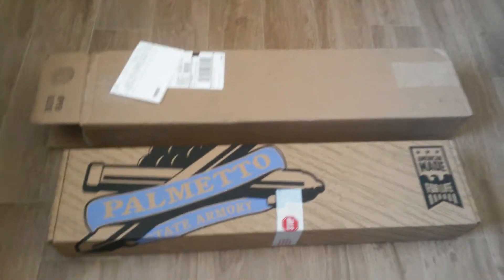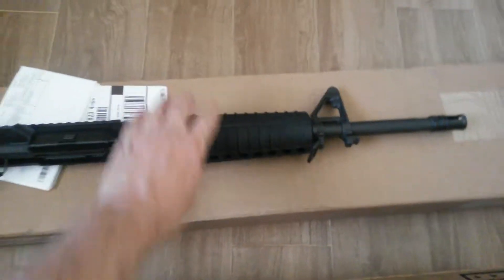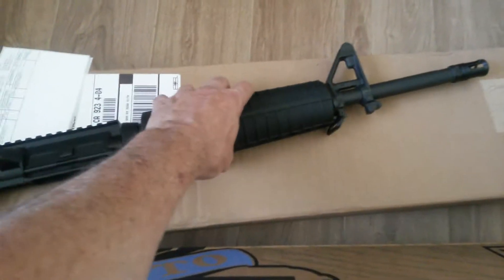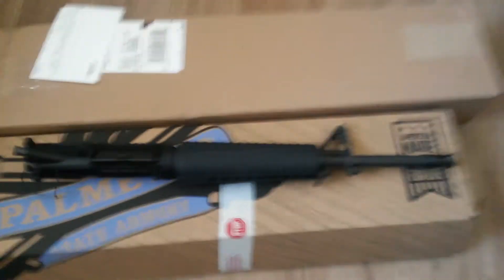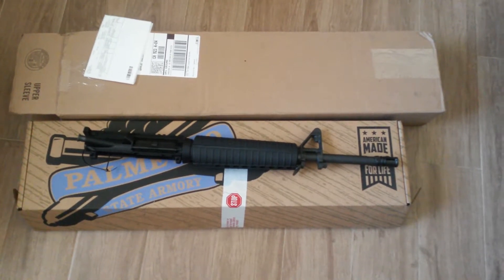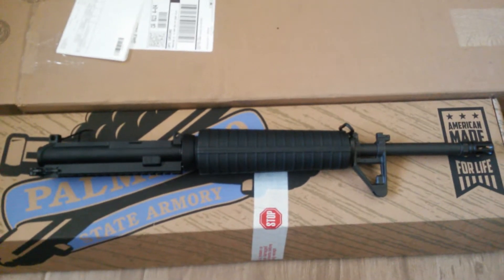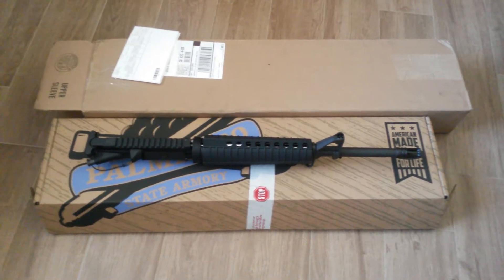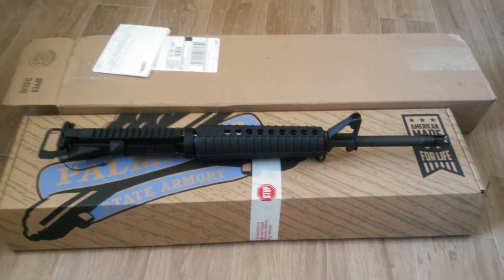Palmetto State Armory Upper $199 What a Deal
Complete upper with bolt carrier group - they call it a blem but I cant see it